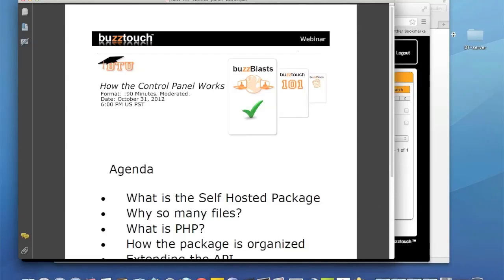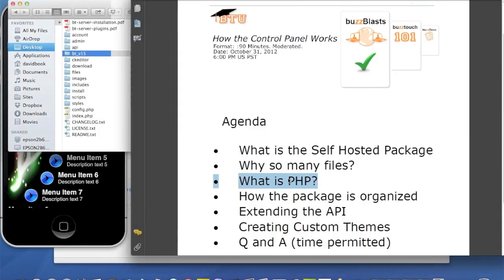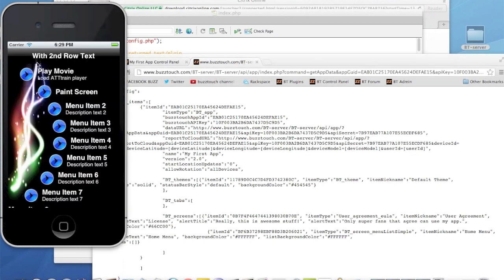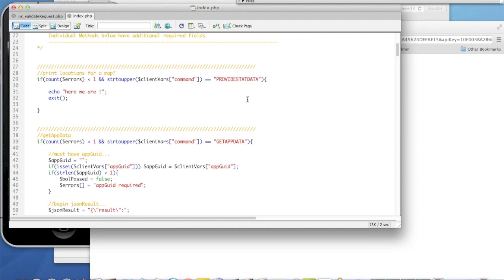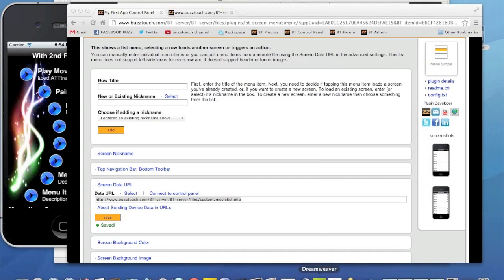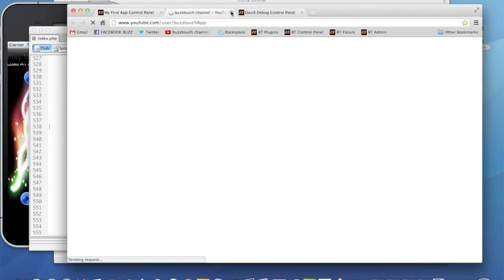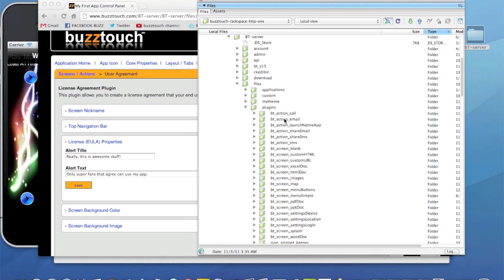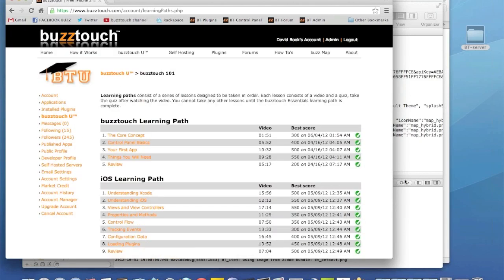Buzztouch Webinar -How the Contol Panel Works.mov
This 90 minute instructional video presented by David Book describes the structure and function of the Buzztouch Control Panel and how it interacts with your iOS or Android app